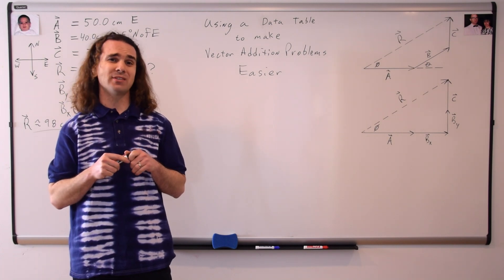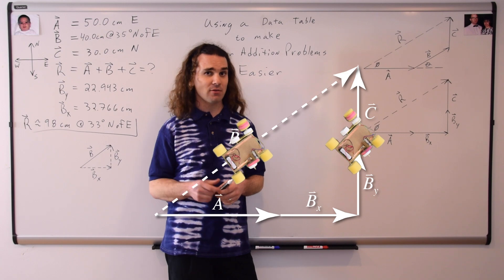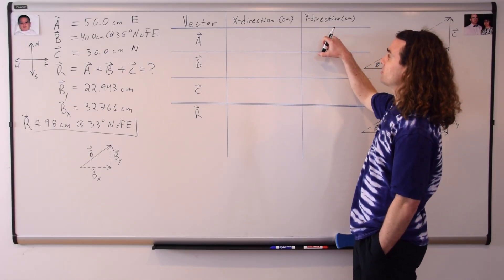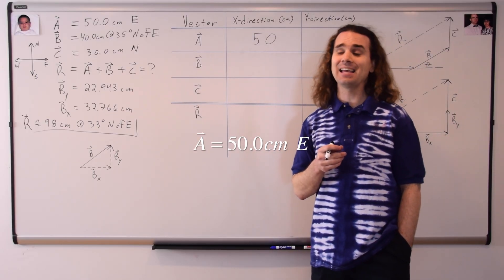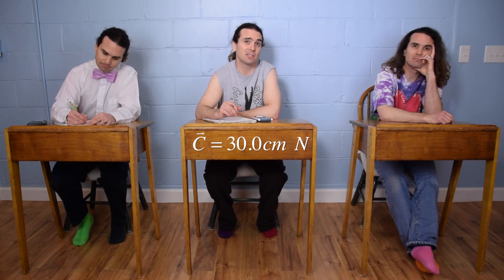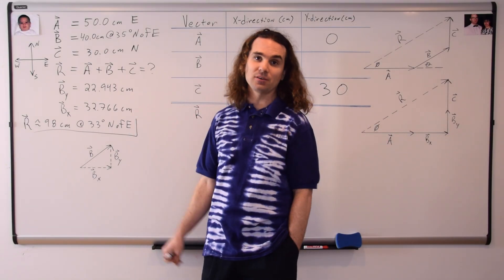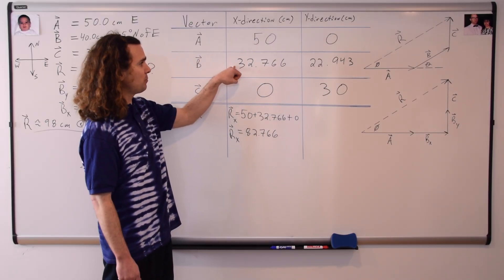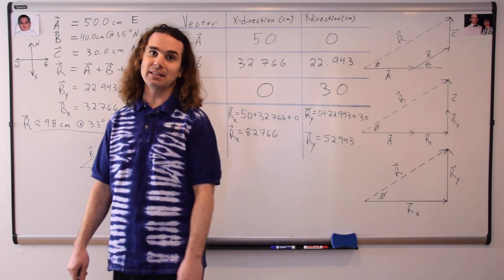Using a Data Table to Make Vector Addition Problems Easier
Any vector addition problem can be made easier by using a data table; no matter how many vectors.

0:00 Intro
0:13 Reviewing the problem.
0:46 Starting the Data Table.
1:13 Filling in the table: Vector A
2:02 Filling in the table: Vector C
2:33 Filling in the table: Vector B
3:11 Finding the Components of the Resultant Vector, R.
3:59 The Review

Next Video:
A Visually Complicated Vector Addition Problem using Component Vectors

Previous Video:
Introductory Vector Addition Problem using Component Vectors